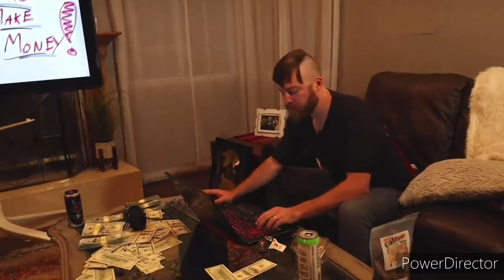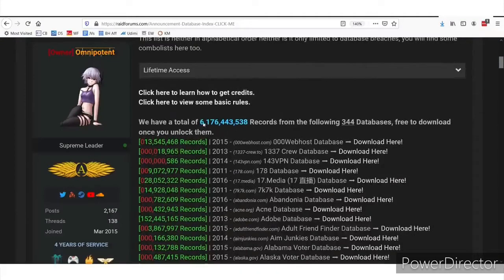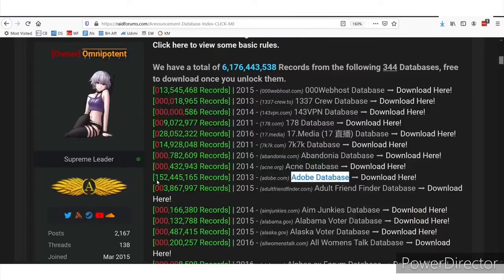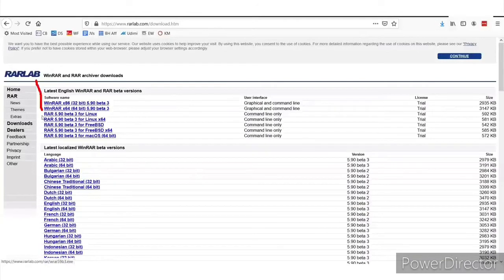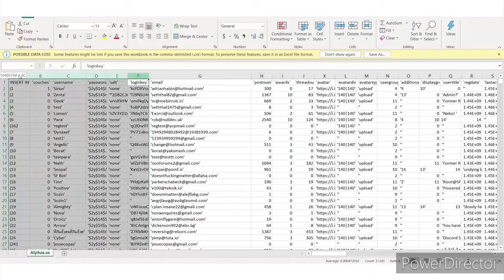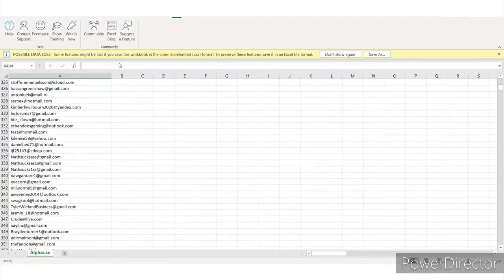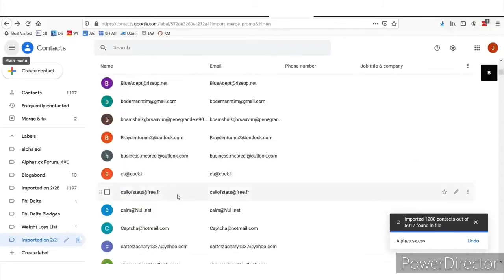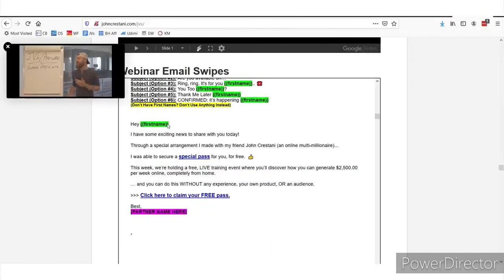How To Build An Email List For Free (You've Ne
🙌 JUST STARTING OUT?

DONT BELIEVE ME? LISTEN TO MY STORY..

How To Build An Email List For Free (You've Never Seen This Before)

FORUM, coming soon